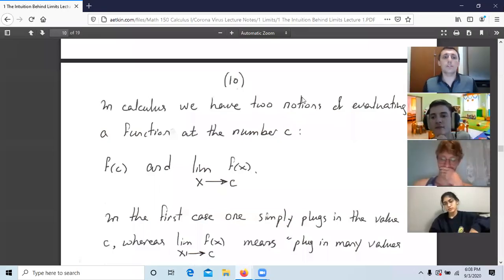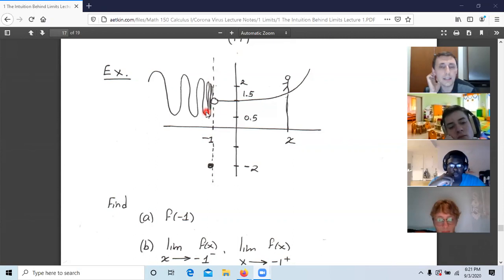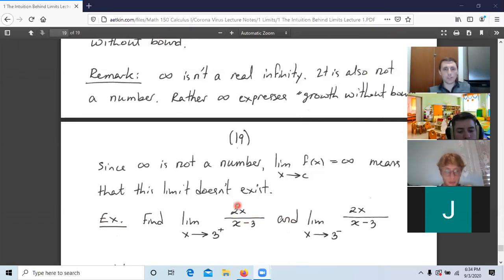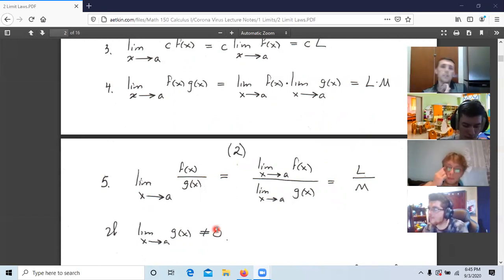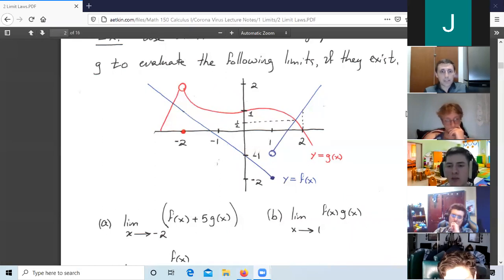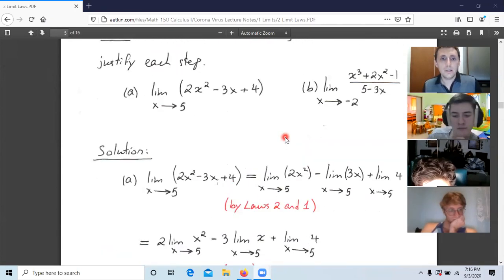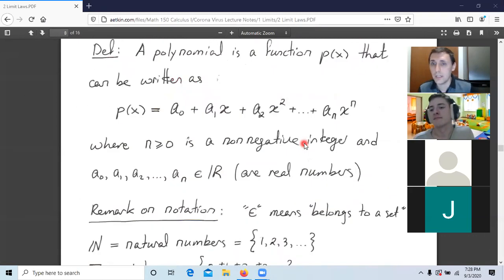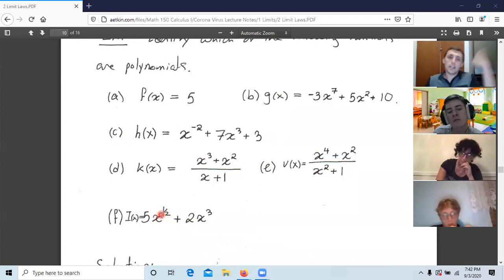E F20 Calculus Lecture 2 Limit Laws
We learn how to apply limit laws to solve simple limits